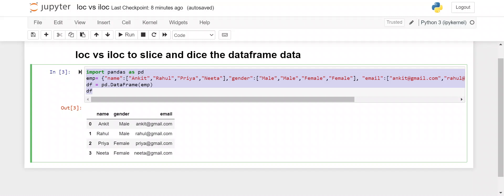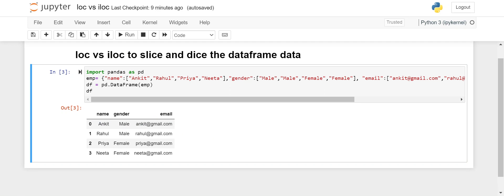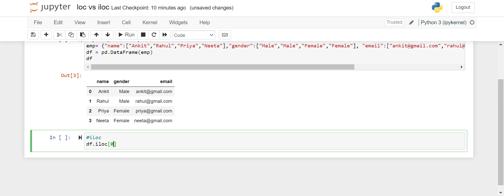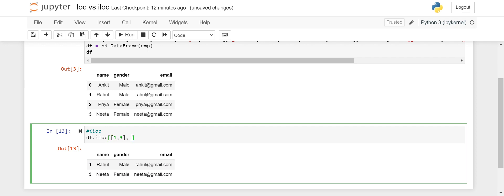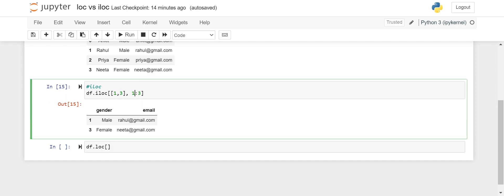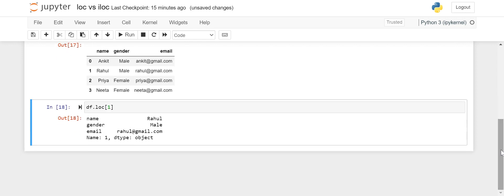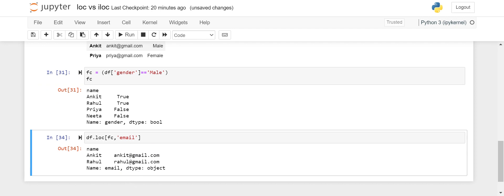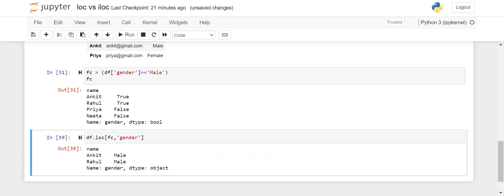Pandas loc vs iloc | Select Multiple Rows and Columns From Pandas DataFrame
In this video we will learn how to slice and dice data from pandas DataFrame using loc and iloc methods. Here is the script to create the dataset.

df = pd.DataFrame(emp)